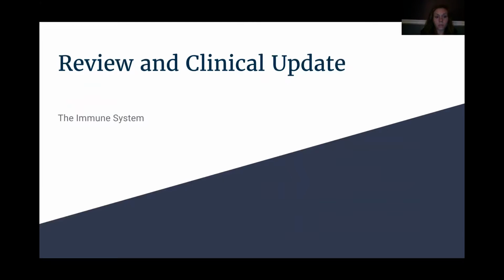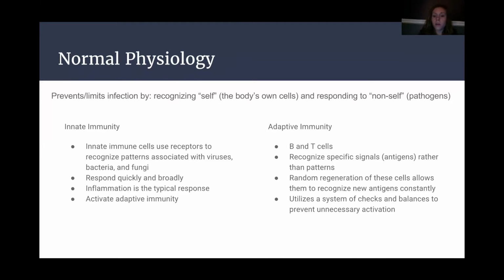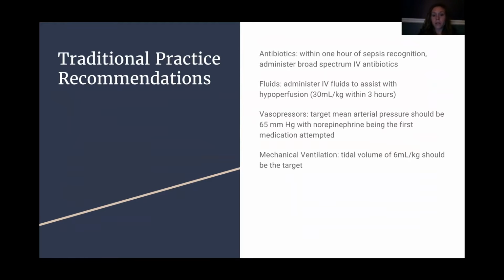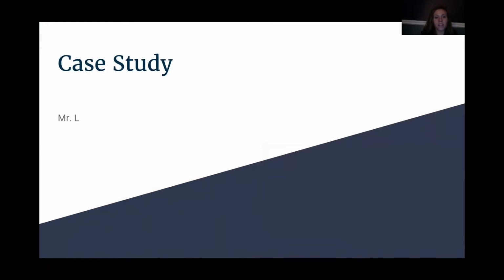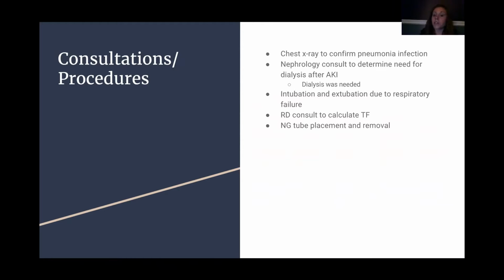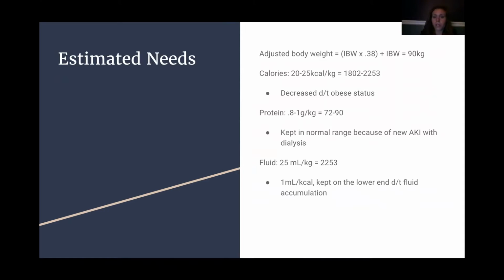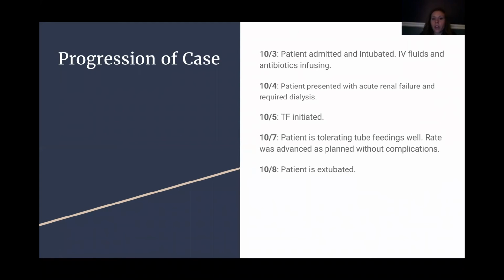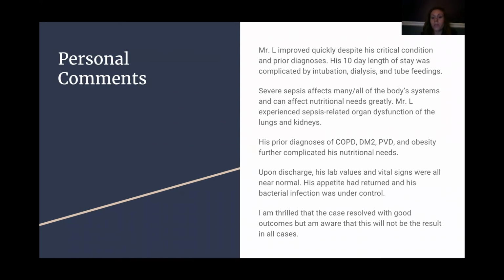Copy of Case Study Presentation